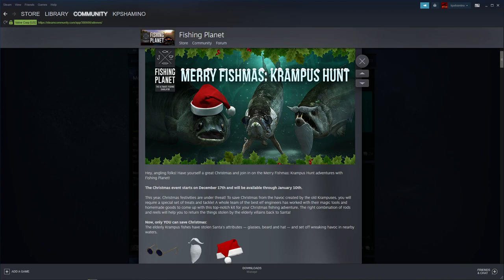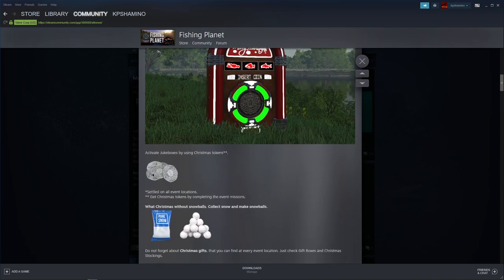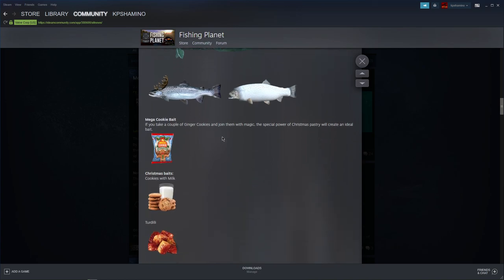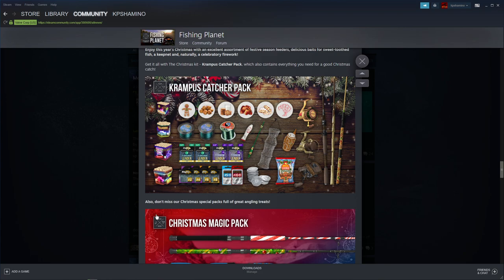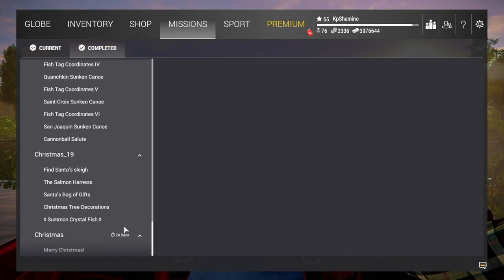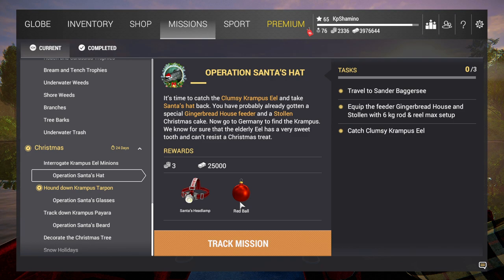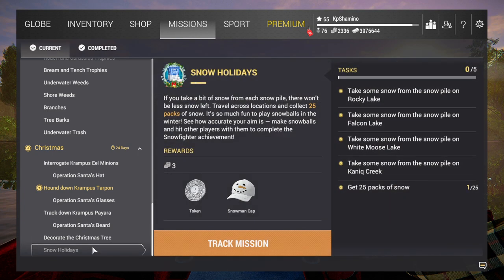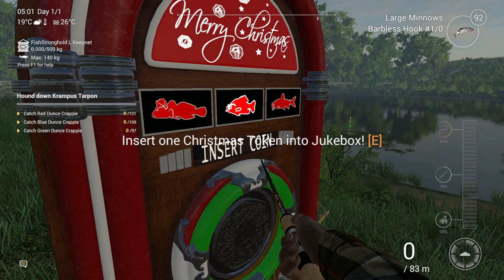Fishing Planet, Christmas Event 2020, Krampus Hunt Overview